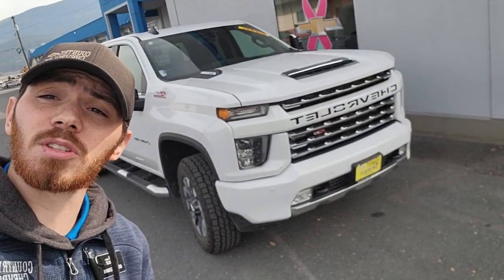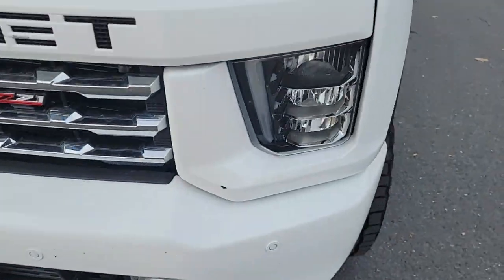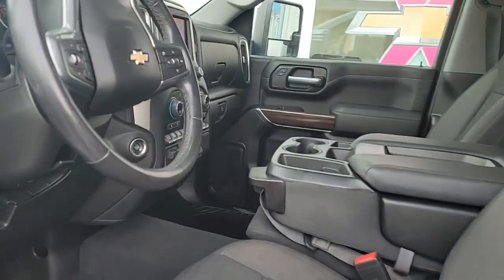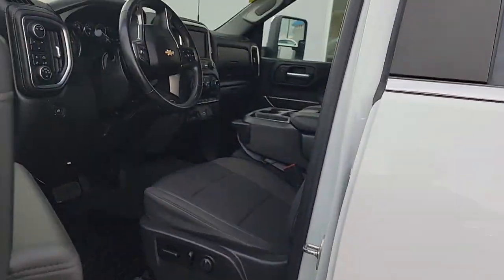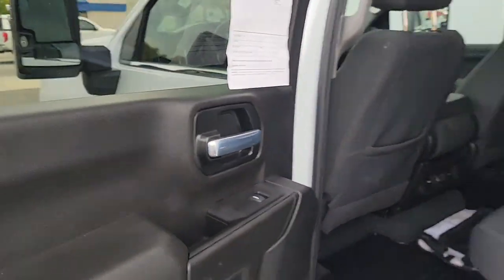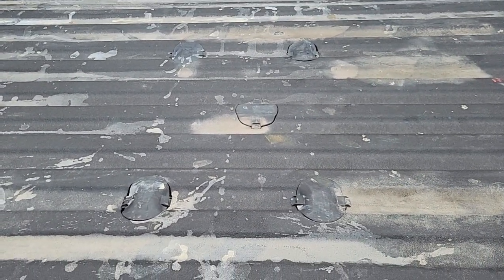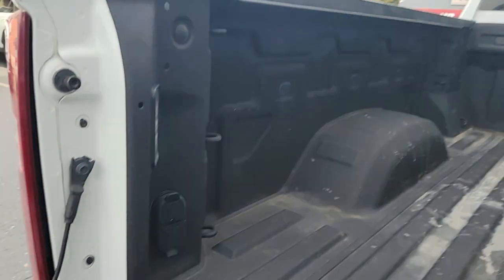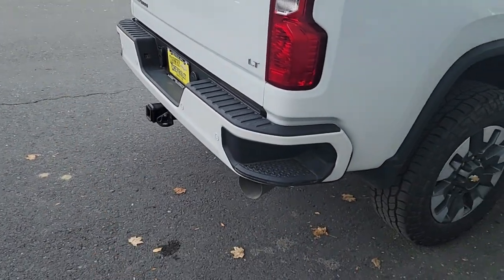2021 Chevy Silverado 2500HD